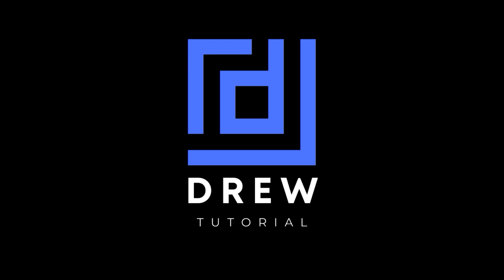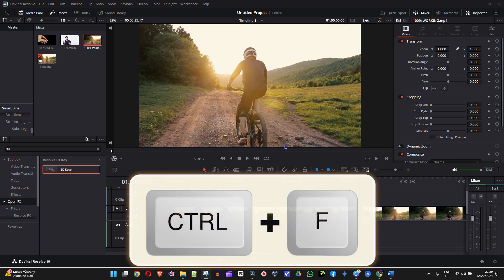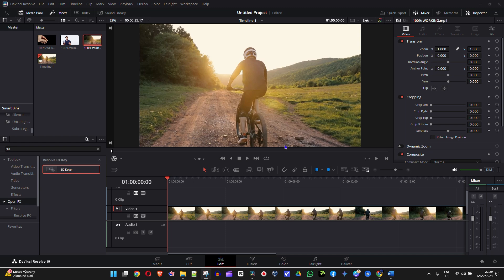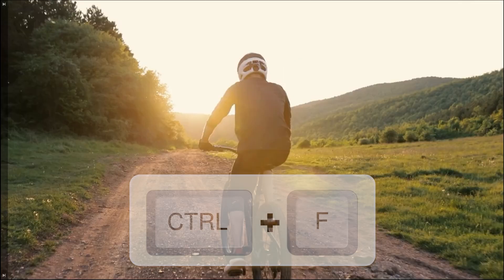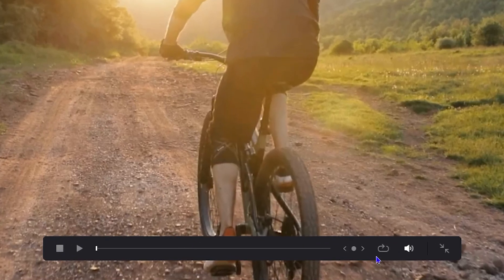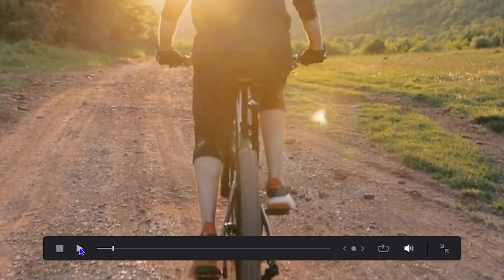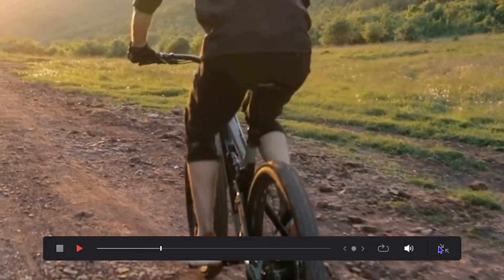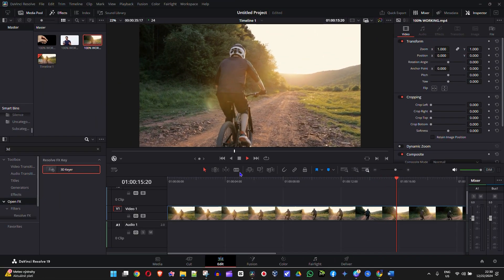How To Change Viewer to Full Screen | DaVinci Resolve 19 Tutorial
How To Viewer to Full Screen | DaVinci Resolve 19 Tutorial
Looking to learn how to change viewer to full screen in DaVinci Resolve 19? Watch this tutorial for step-by-step instructions!

Unlock the full potential of DaVinci Resolve by learning how to view your timeline in full screen mode! Boost your video editing workflow and maximize your screen real estate with this simple yet powerful tip. Whether you're a beginner or an experienced editor, this feature is a game-changer. Watch now and take your video editing skills to the next level!